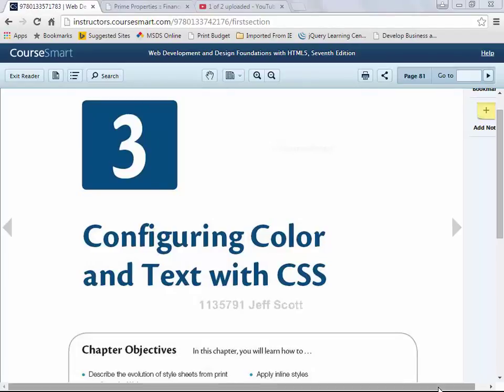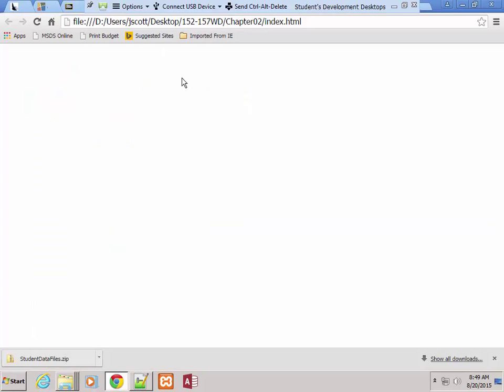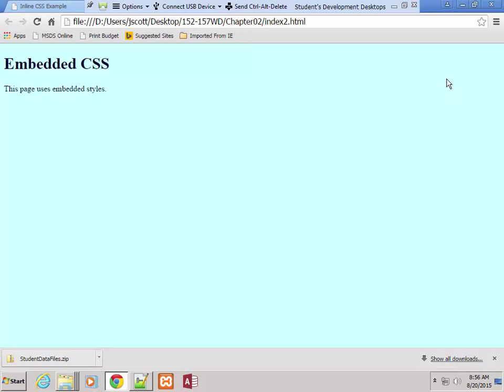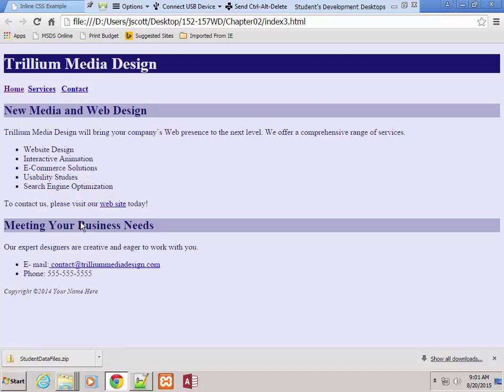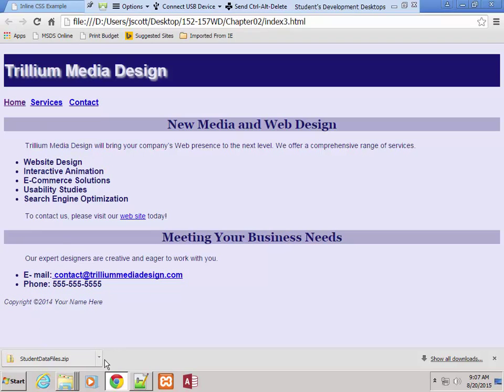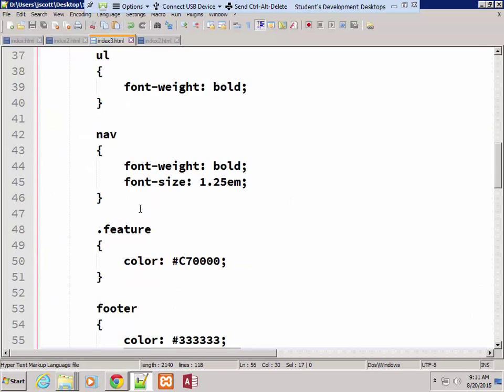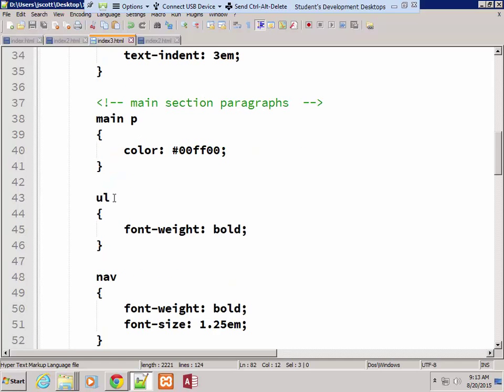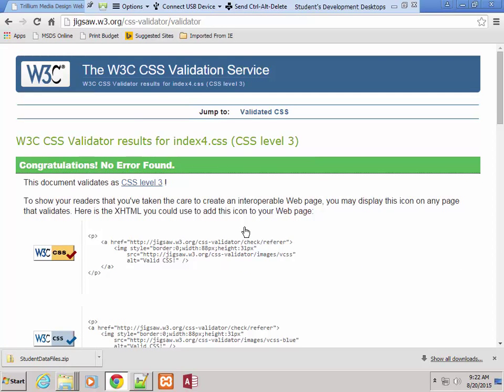152-157 Chapter03 - Lab01